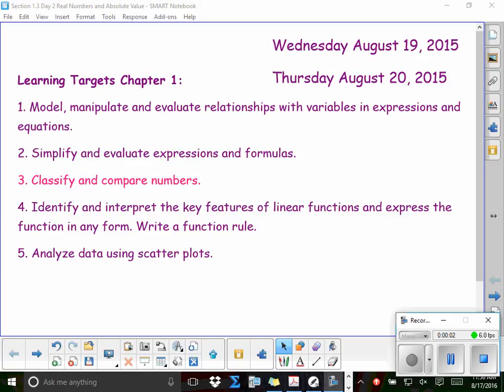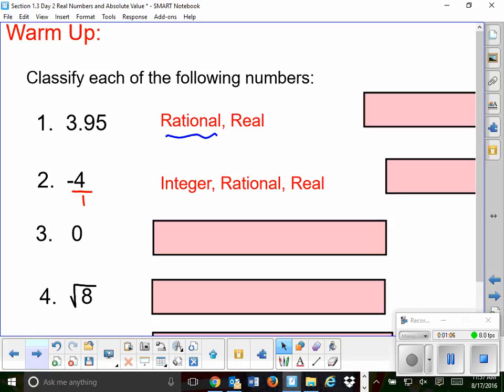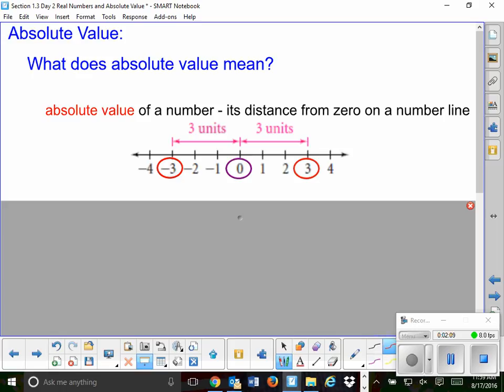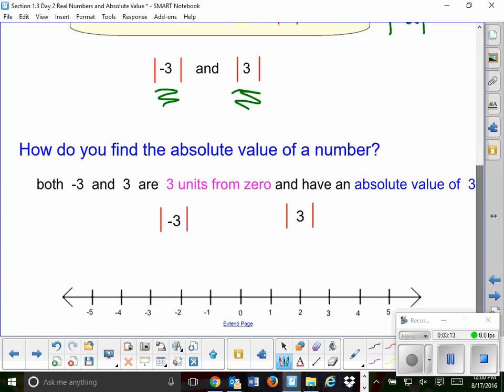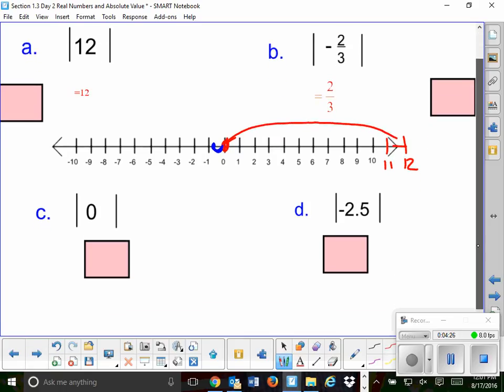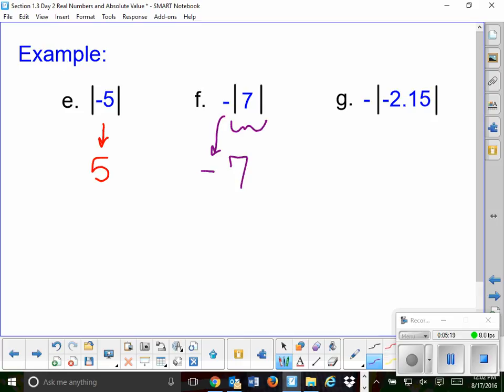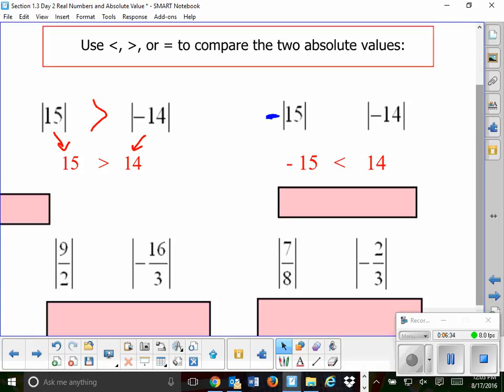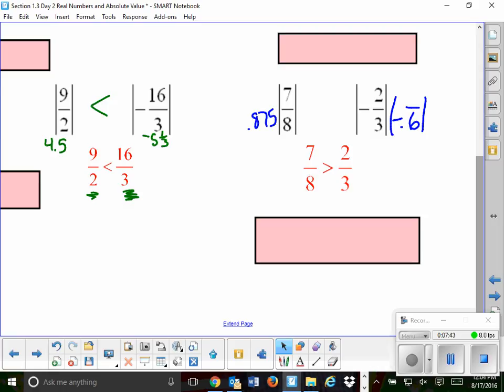Section 1 3: Day 2 Absolute Value Video